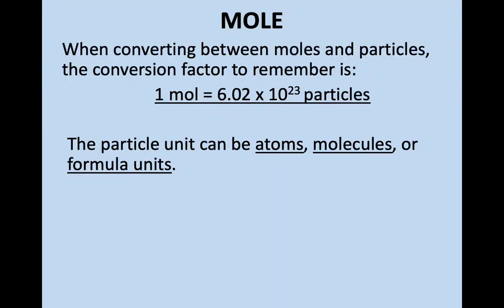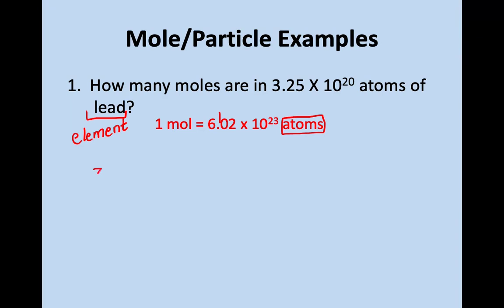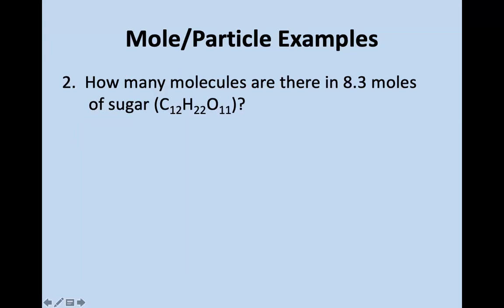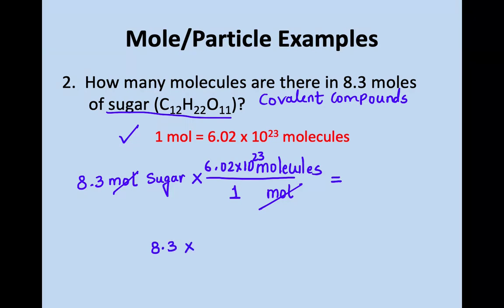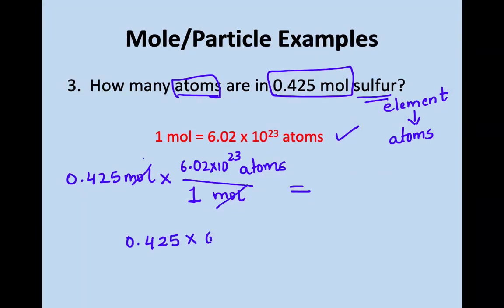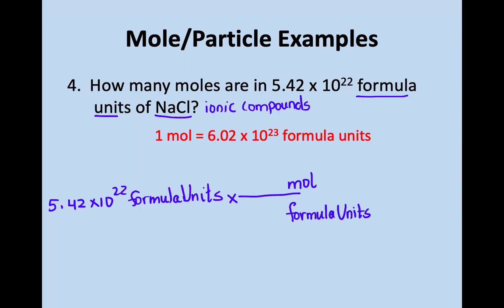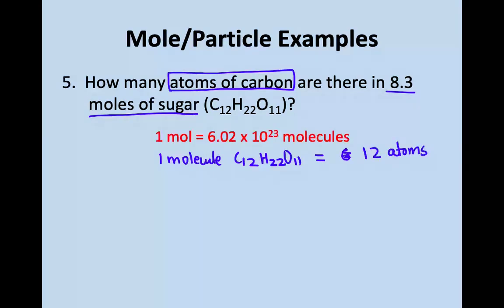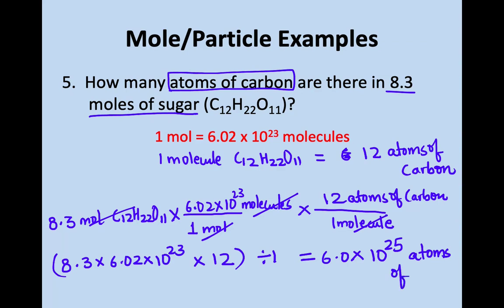Moles and Particles calculations